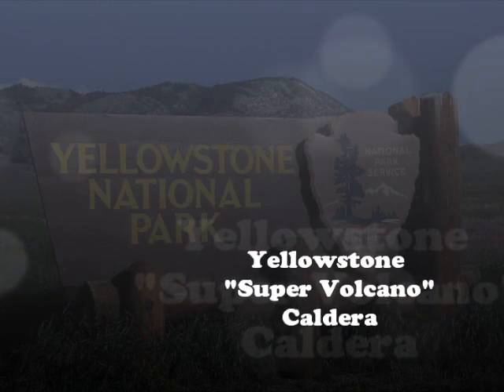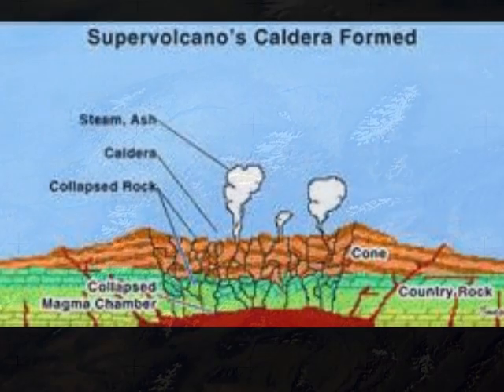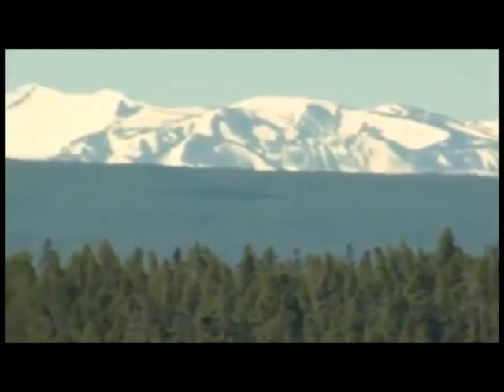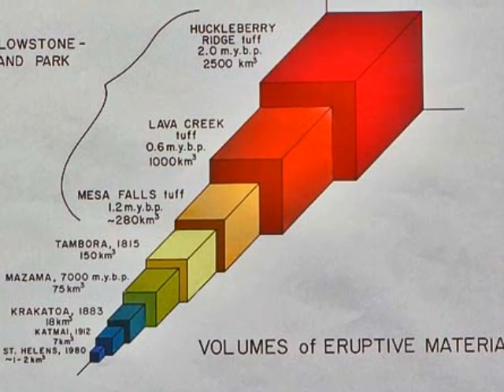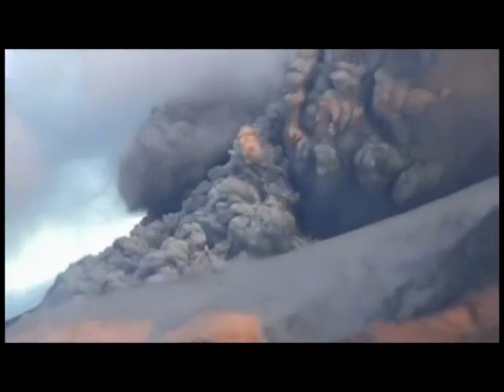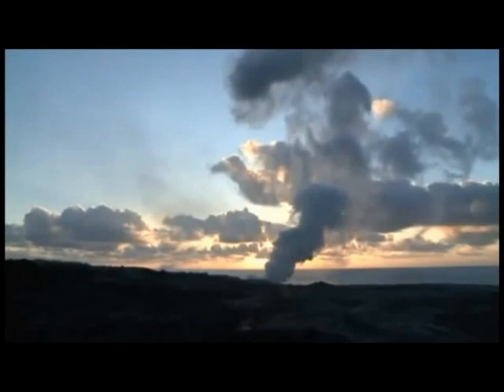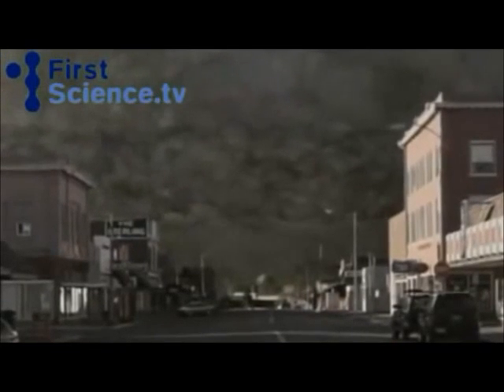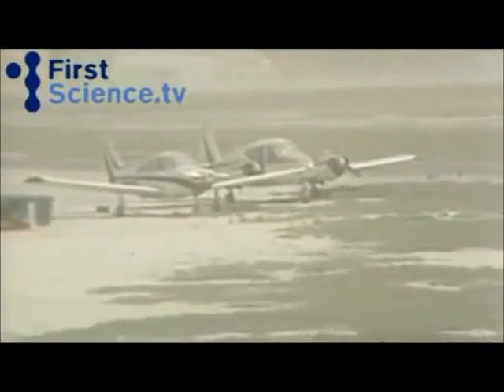Yellowstone Caldera "Super Volcano"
Geology